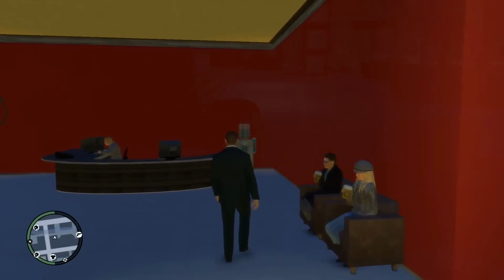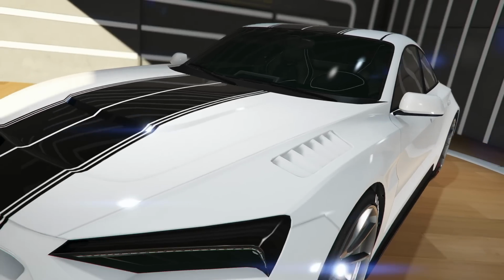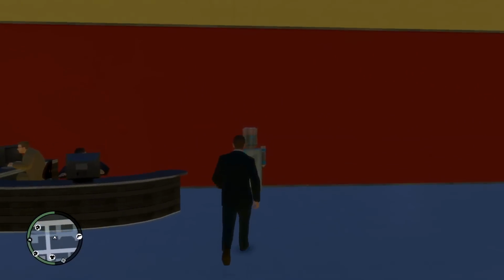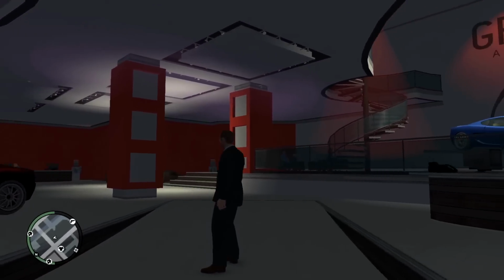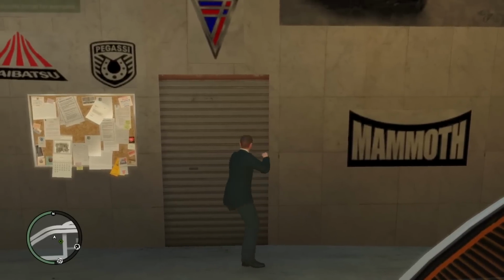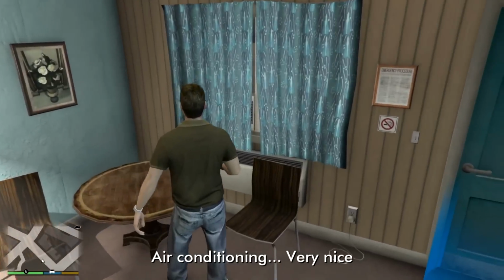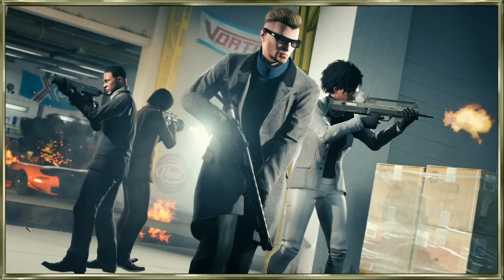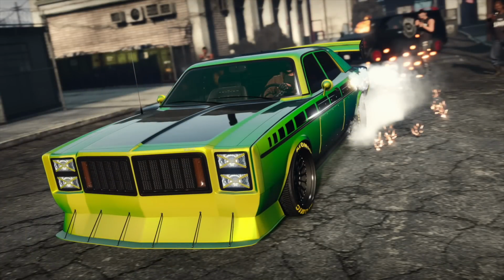GTA Online The Criminal Enterprises DLC Update - ALL NEW Properties! Luxury Car Dealership & MORE!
In today’s Grand Theft Auto 5 video – GTA Online The Criminal Enterprises DLC Update - ALL NEW Properties!  Luxury Car Dealership & MORE!